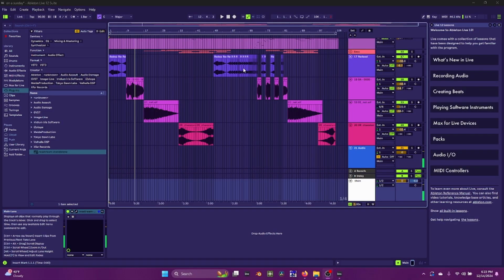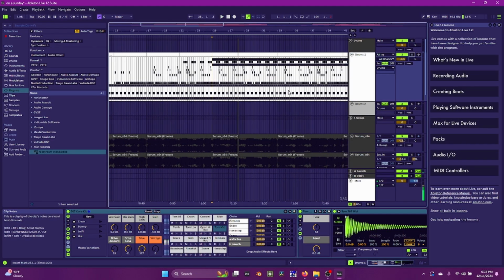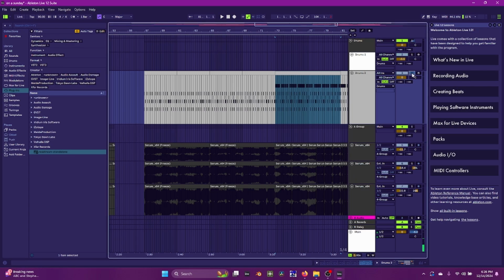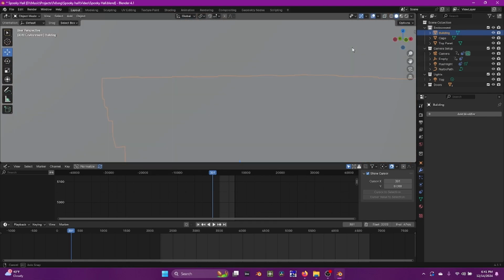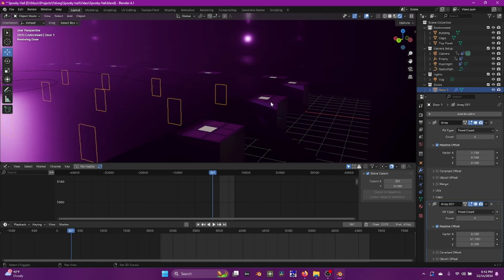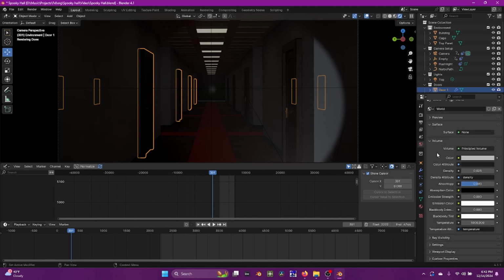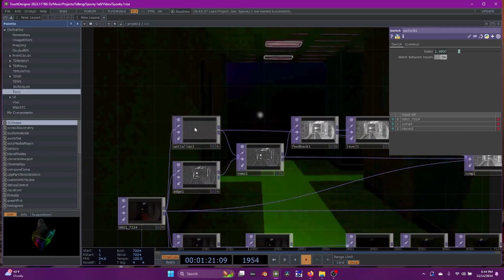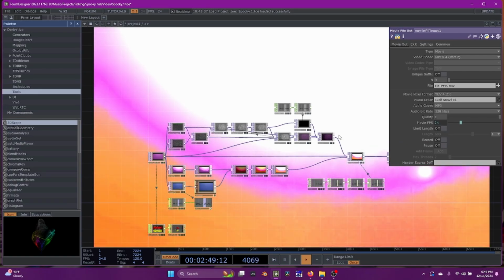How I made the array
It was suggested to me by a commenter that I should do a video diving into how I made my music video "It's all an Array" and I thought that would be a fun idea so I made this.

Made using Blender, Touchdesigner, Ableton and my Modular synth Delia!